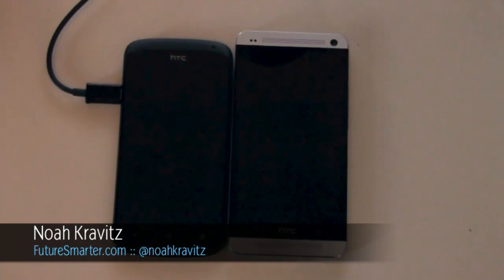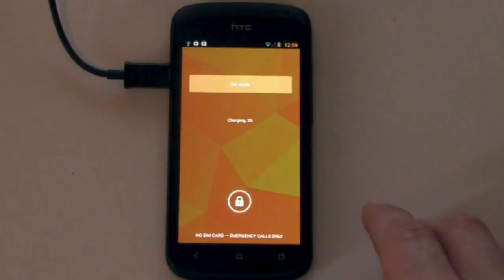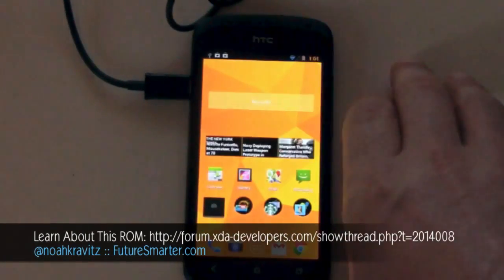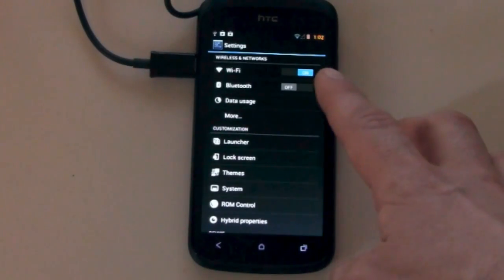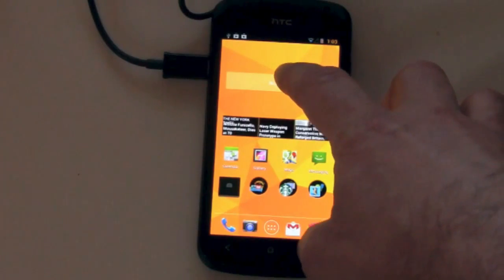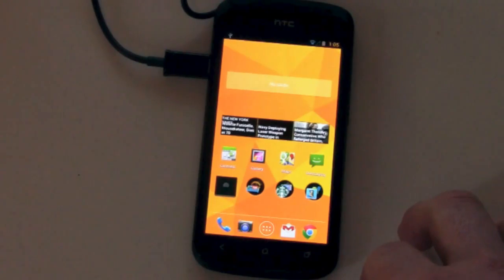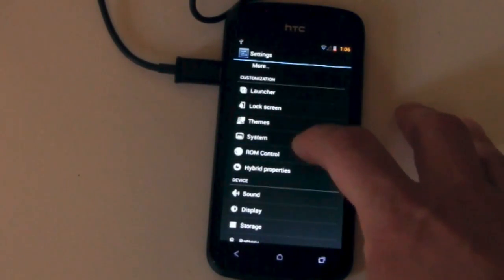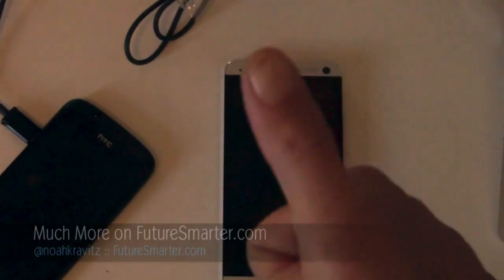Android 4.2.2 on HTC One S with PAC-Man ROM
Android 4.2.2 on HTC One S with PAC-Man ROM. Might still be my daily driver if it didn't drop basically every call it handles (that's a longstanding issue, not the ROM's fault).